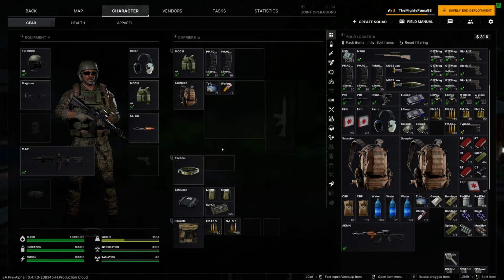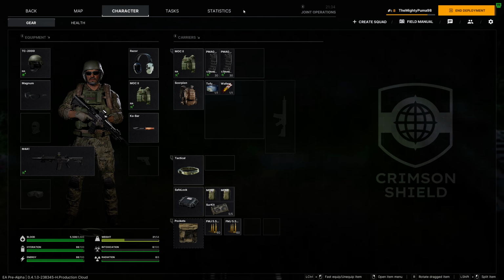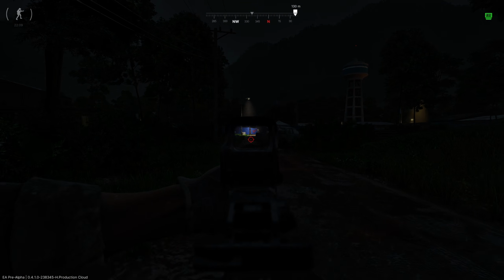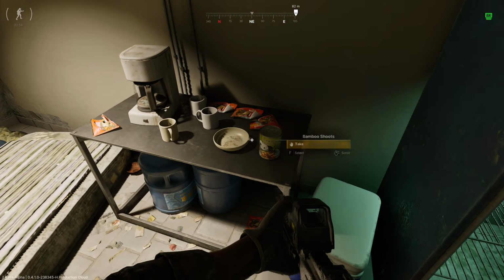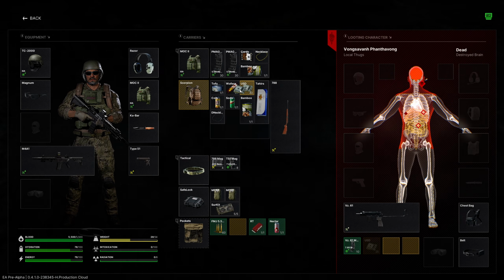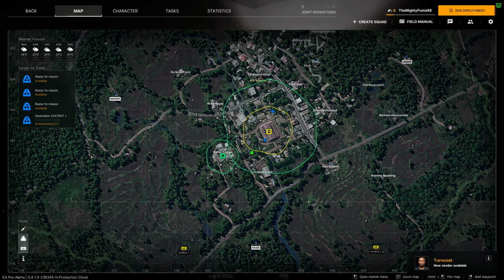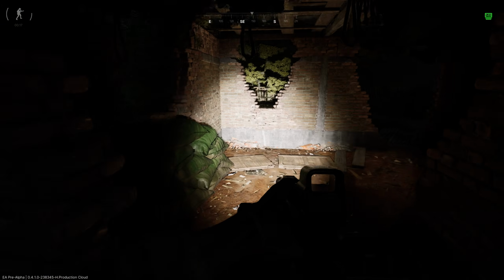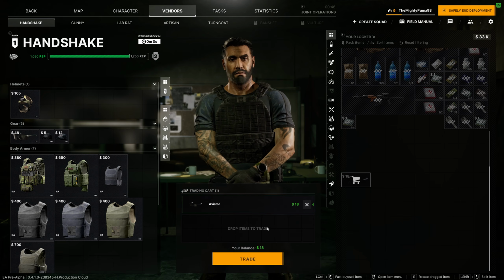This Realistic Shooter is AMAZING! │ Gray Zone Warfare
Gray Zone Warfare (GZW) is a realistic first person shooter that WILL test you.
Steam game description:
Enter a high-stakes PvE-first open-world tactical shooter set on a quarantined Southeast Asian island torn apart by faction warfare. Deploy as an elite operator, fight solo or with your squad to carry out missions, earn reputation, and explore the truth behind the Event igniting the conflict.